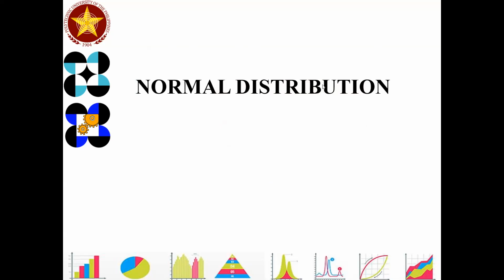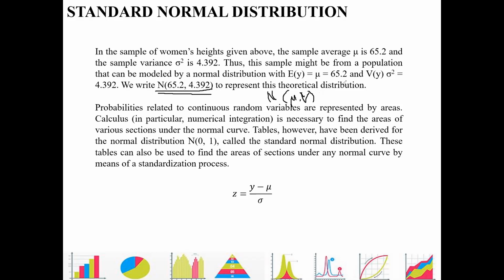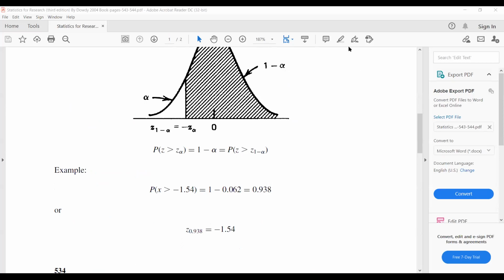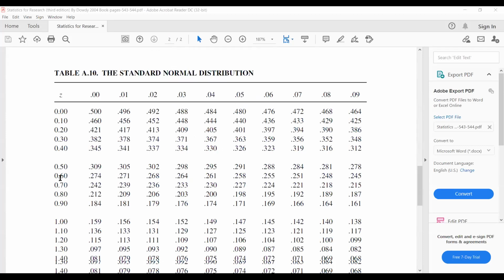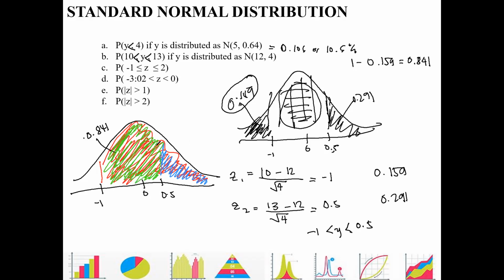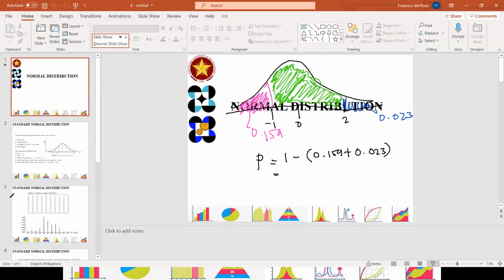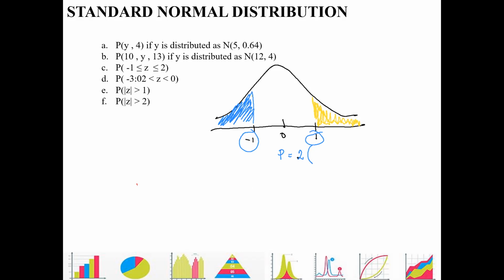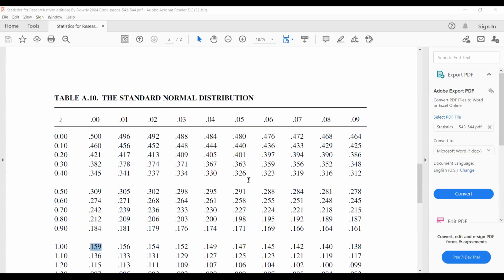6th meeting Statistic BSIE